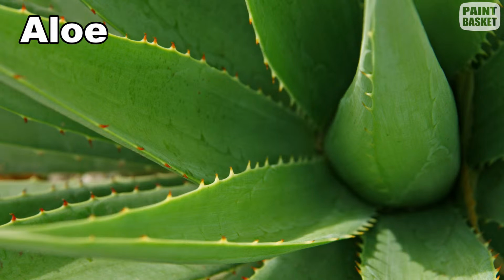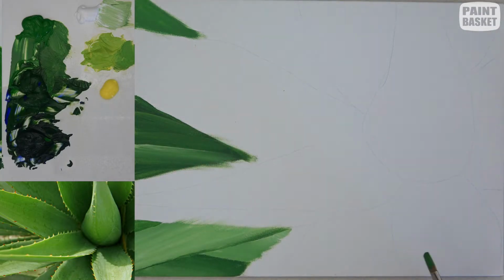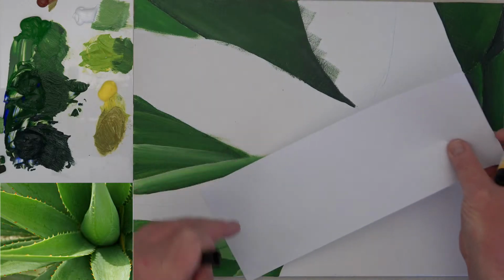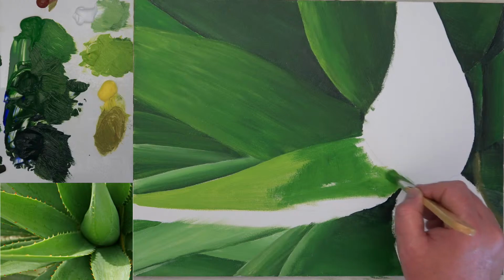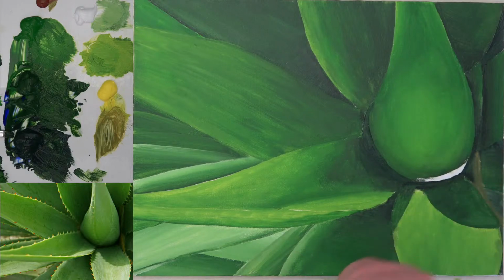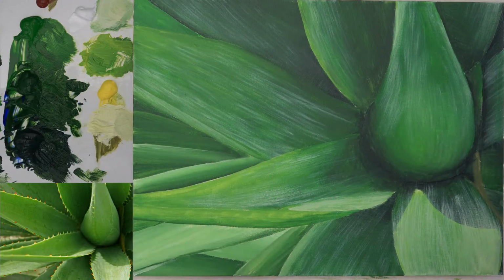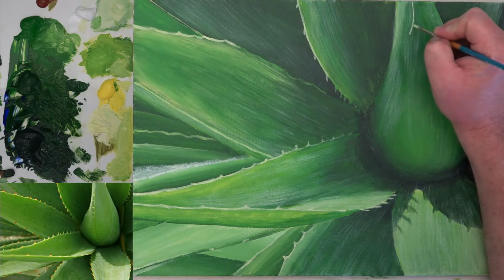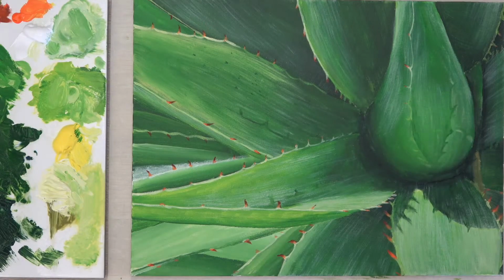How to Paint an Aloe - Acrylic Painting Real Time Paint Along Tutorial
In this real time paint along class we will paint a close up of aloe leaves in acrylic. This is a fantastic beginner painting so follow along for a nice fun project.

During the class you will learn:

1) How to mix the colours for the leaves
2) How to shade the leaves
3) How to create a looking in effect in the center of the plant
4) How to paint the grey effect on the leaves

For the class you will need :

1) a 16" x 12" canvas (roughly 400mm x 300mm). Paint the canvas black before class. I will use Paynes Grey to do that.
2) Set of bristle brushes
3) Titanium White, Sap Green, Cadmium Yellow, Burnt Sienna, Cadmium Orange, French Ultramarine
4) Painting Knife
5) Fine round brushes
6) 1/4" Soft filbert
7) 1" Pastry brush